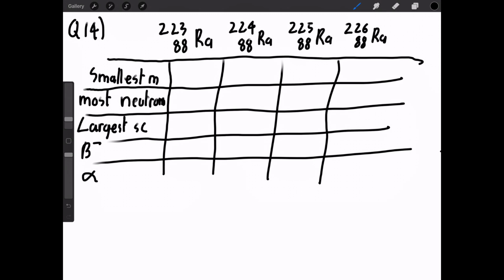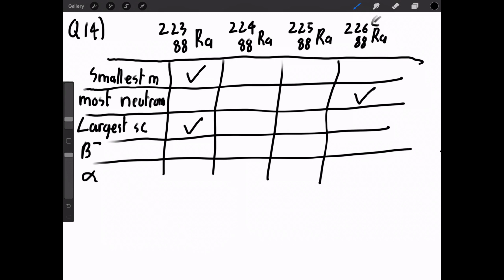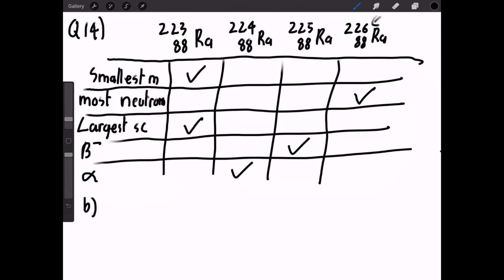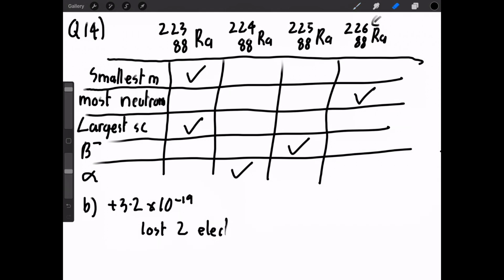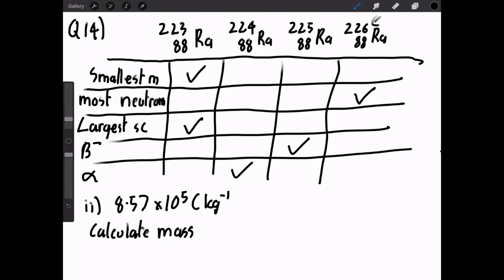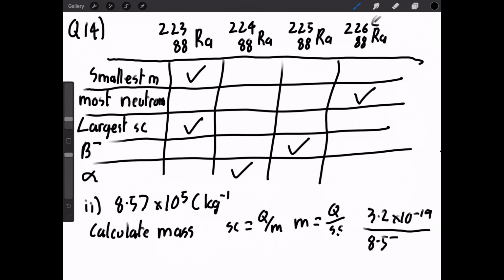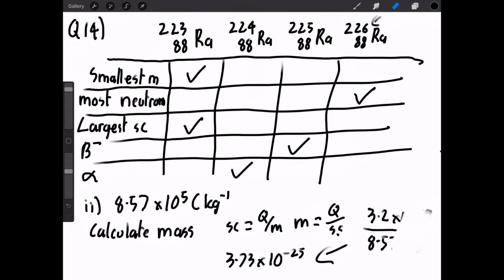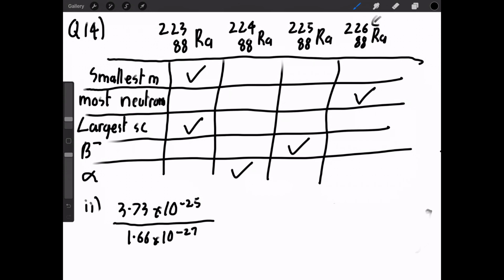Yr12 1-14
This video is about Questions